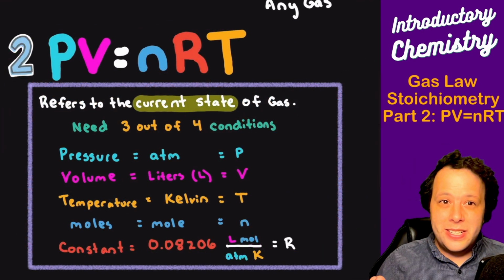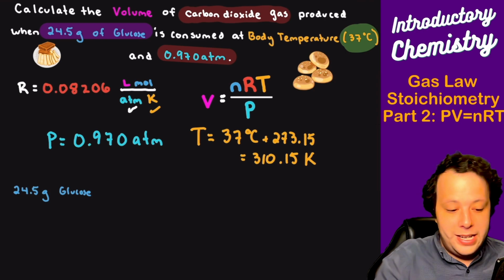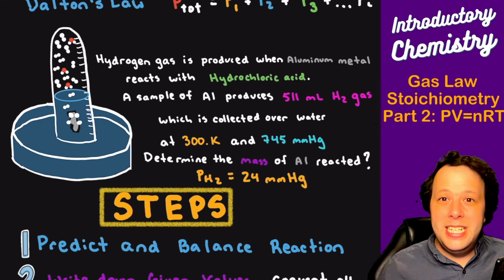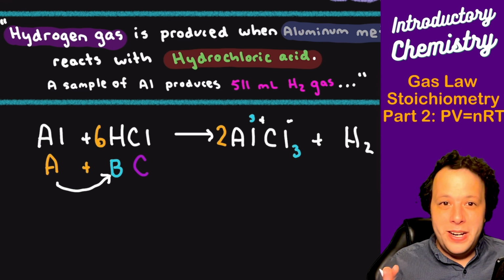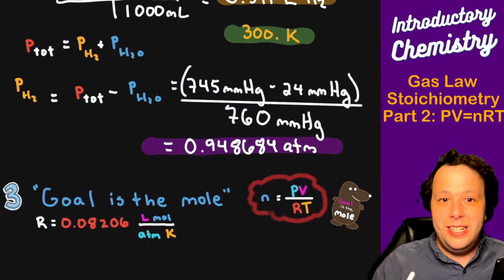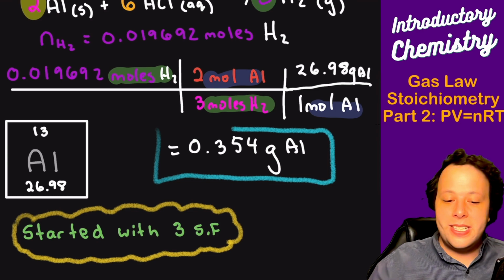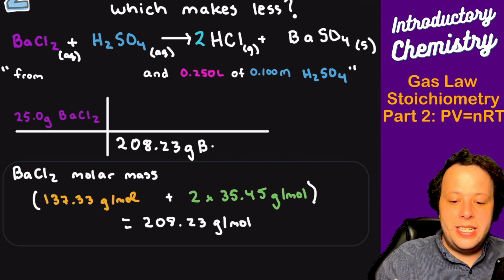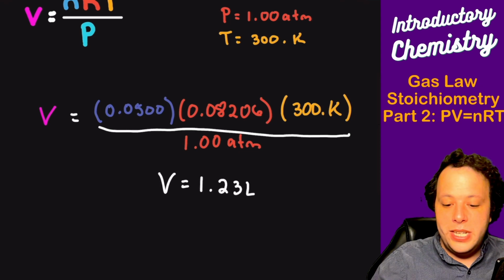Gas Stoichiometry Unleashed: Part 2 - Ideal Gas Law | PV=nRT | Limiting Reactants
📚 CHEM 3A Ch 11: Stoichiometry: Quantities in Chemical Reactions (videos, games & reading)

🚀 Welcome back to Part 2 of our Gas Law Stoichiometry series! In this installment, we'll explore the versatile applications of the Ideal Gas Law, delving into concepts such as partial pressures, limiting reactants, and even intriguing biological examples.

💡 Building upon the groundwork laid in Part 1, we'll tackle more complex gas stoichiometry problems, including scenarios where gases aren't at STP. Learn how to apply the Ideal Gas Law equation to calculate the behavior of gases under various conditions, and discover how to determine limiting reactants and excess reactants in gas-phase reactions.

🔬 From understanding the gas composition in biological systems to mastering the calculations involved in real-world scenarios, this video equips you with the knowledge and skills to excel in gas law stoichiometry. Join us on this exciting journey through the world of gases and chemistry!

Part 1 of our comprehensive video series, where we dive into the fundamentals of stoichiometry problems at STP (Standardized Temperature and Pressure). In this installment, we'll focus on utilizing molar volume and liter-to-liter conversions to solve a variety of gas law problems.

Chapter Topics:
0:00 Gas Law Stoichiometry: Part 1: Pv=NRT
1:08 Ideal Gas Law Conditions
1:52 Calculate Volume: Glucose Reaction
7:33 Partial Pressure Stoichiometry Step by Step
9:08 Step 1: Predict  and Balance the Reaction
12:17 Step 2: Write down your givens... convert to units of R
14:57 Goal is the mole n=PV/RT
18:52 Limiting Reactant Stoichiometry Step by Step
19:50 Step 1: Predict and Balance the Reaction
21:24 Step 2: TIP ON HOW TO MAKE THIS EASIER
24:52 Step 3: Find the Volume of Gas